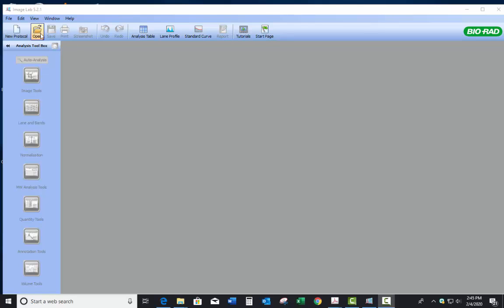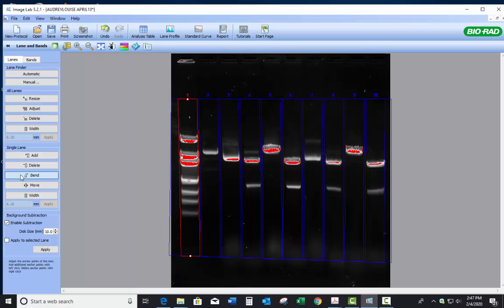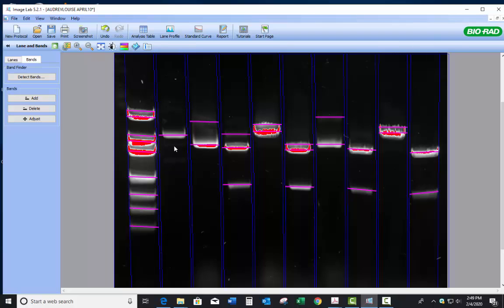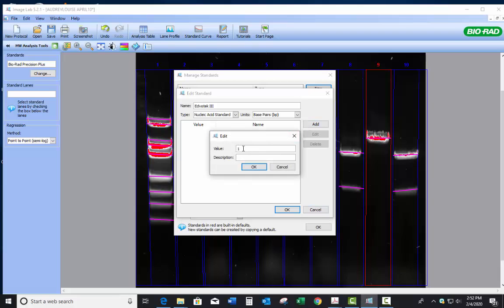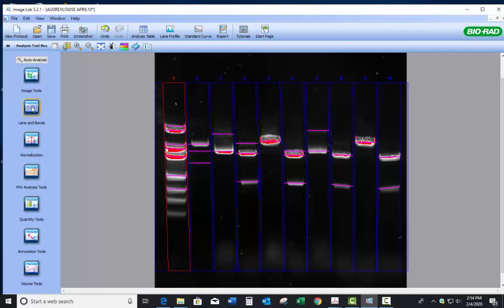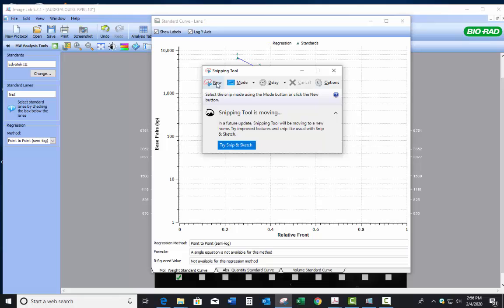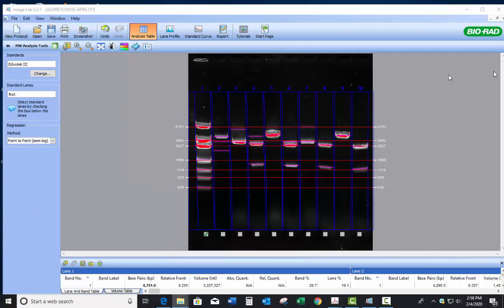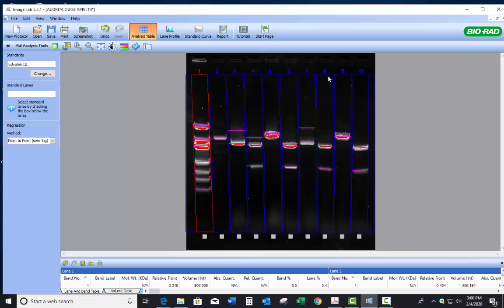image lab tutorial